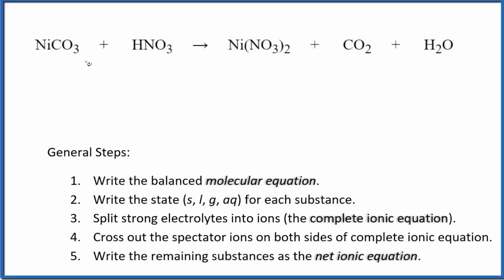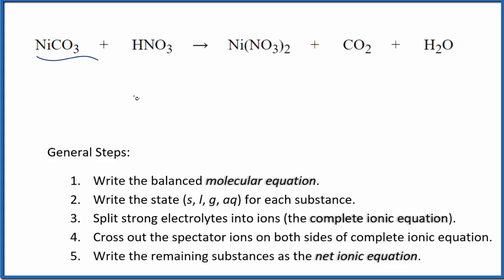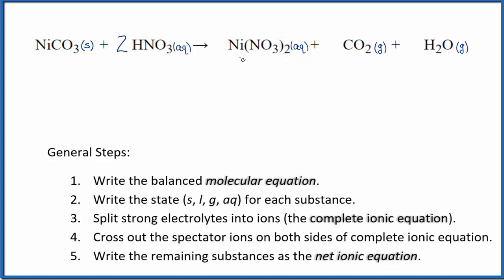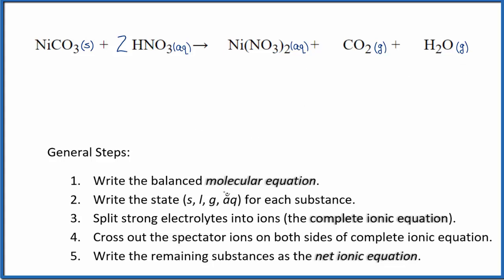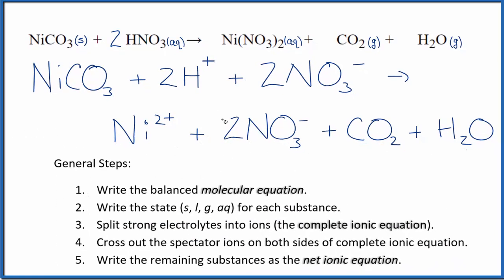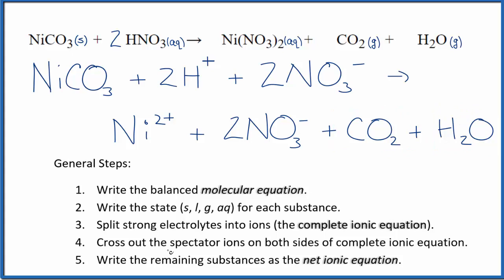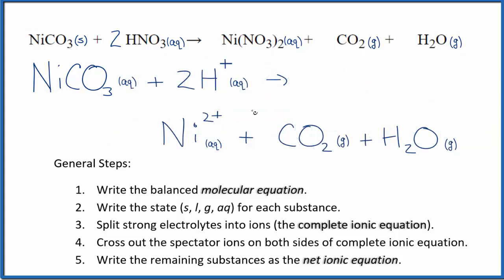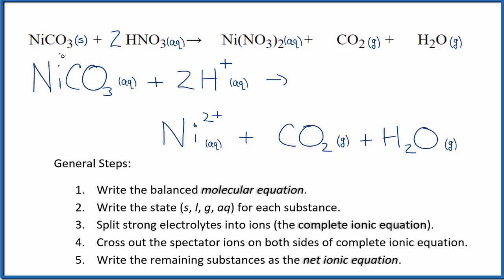How to Write the Net Ionic Equation for NiCO3 + HNO3 = Ni(NO3)2 + CO2 + H2O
There are three main steps for writing the net ionic equation for NiCO3 + HNO3 = Ni(NO3)2 + CO2 + H2O (Nickel (II) carbonate + Nitric acid). First, we balance the molecular equation. Second, we write the states and break the soluble ionic compounds into their ions (these are the strong electrolytes with an (aq) after them). Finally, we cross out any spectator ions. These are the ions that appear on both sides of the ionic equation.

Important Skills

More Practice

General Steps:

1. Write the balanced molecular equation.
2. Write the state (s, l, g, aq) for each substance.
3. Split soluble compounds into ions (the complete ionic equation).
4. Cross out the spectator ions on both sides of complete ionic equation.
5. Write the remaining substances as the net ionic equation.